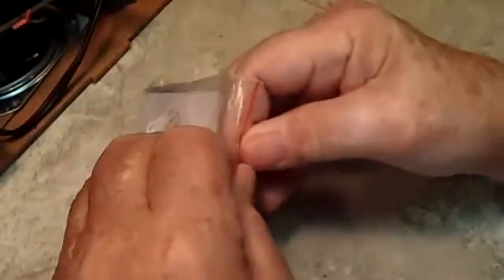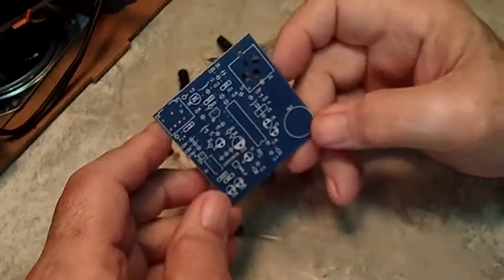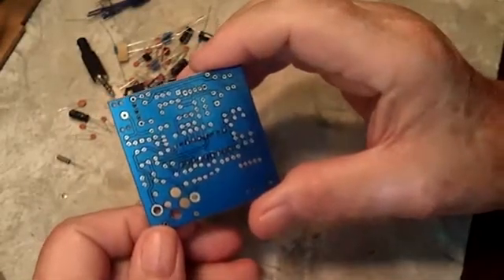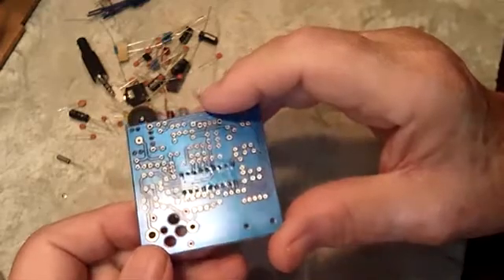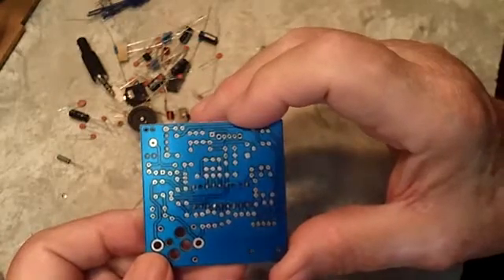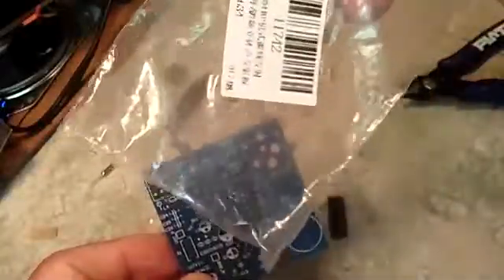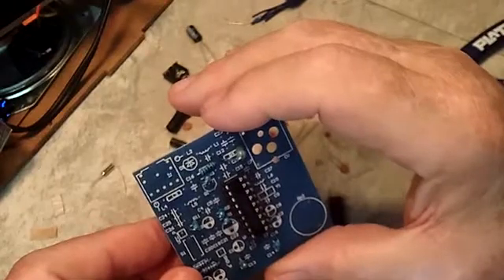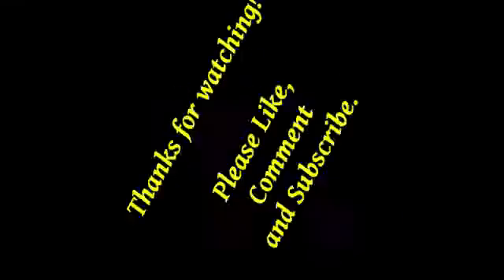DERB - FM Stereo transmitter build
Finally got around to putting this thing together. Was not the easiest kit I ever did, but I got it together with minimal problems. Hope to test it tomorrow sometime. :)